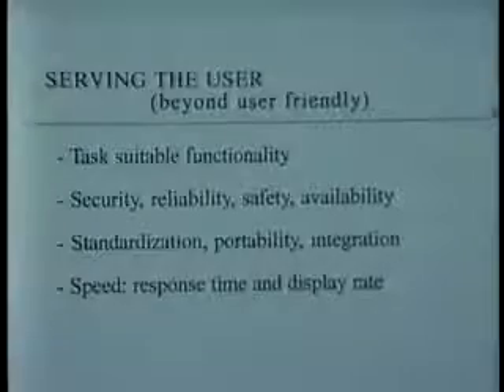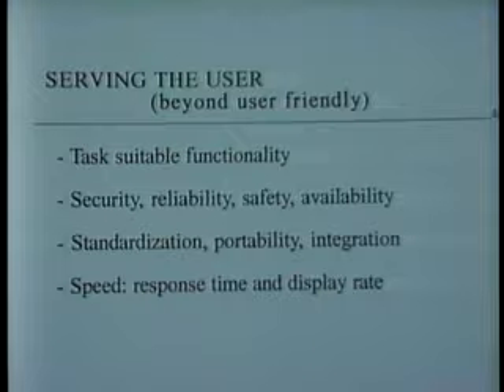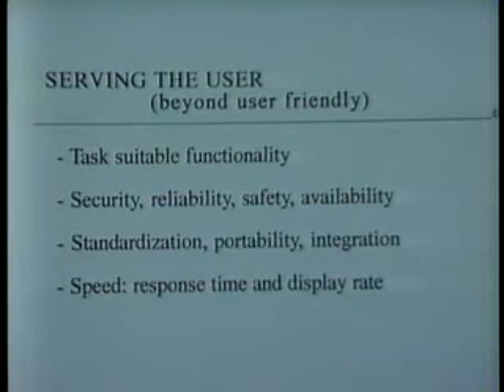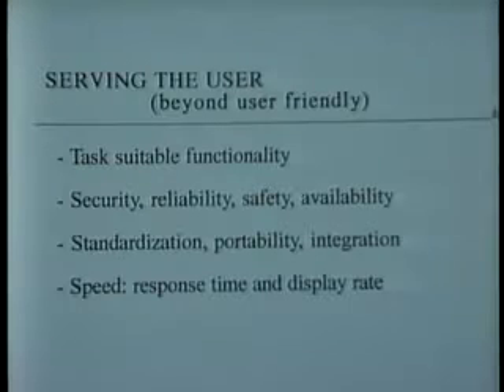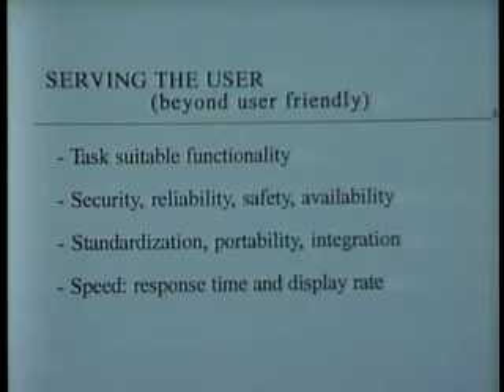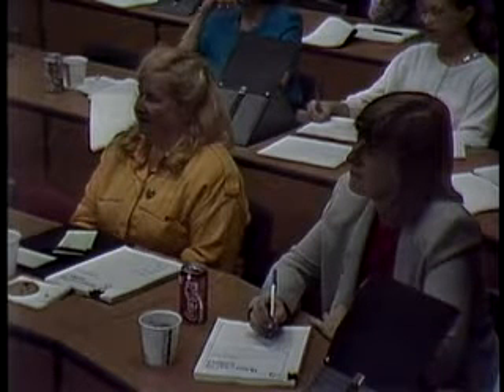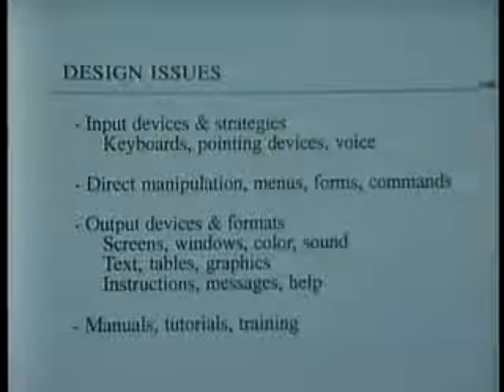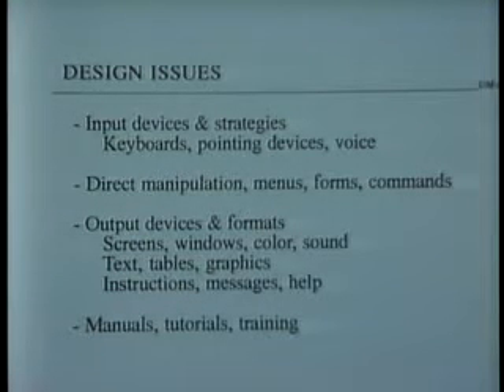Serving the User (June 1992 University of Maryland UIS Broadcast)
User Interface Strategies (UIS) June 1992 broadcast of the Serving the User presentation. Topics covered are as follows: task suitability and functionality, security and reliability, standardization and portability, and speed.

UIS is a series of annual interactive satellite broadcasts that addresses cutting-edge issues in human-computer interaction. These broadcasts bring some of the best minds in the field together for nearly five hours of thought-provoking presentations and question-and-answer sessions.